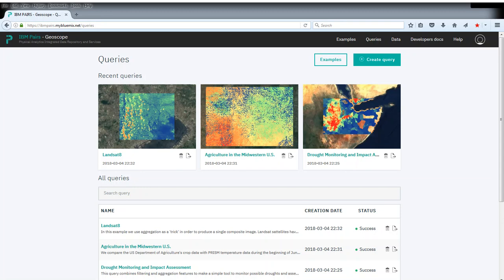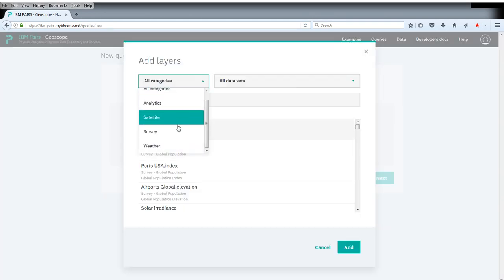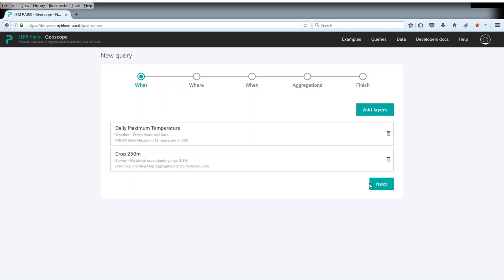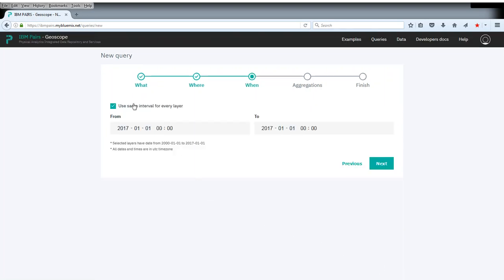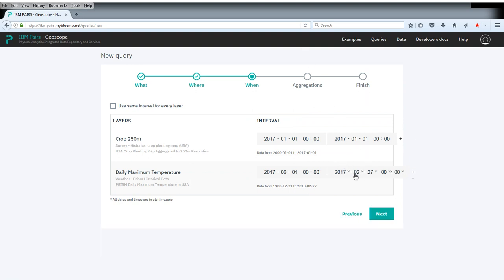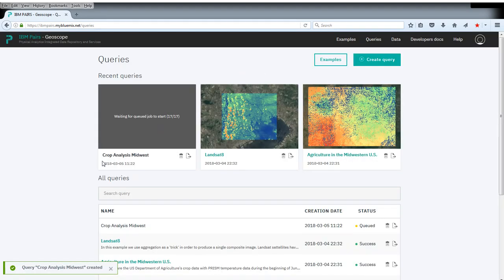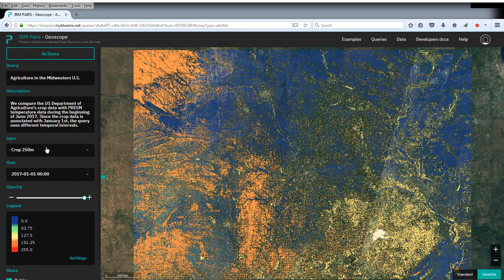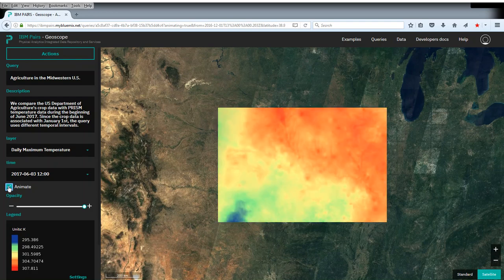Multiple Layers, Different Timestamps: Agriculture in Midwestern U.S.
We compare the US Department of Agriculture's crop data with PRISM (historical weather observation in USA) temperature data during the beginning of June 2017. Since the crop data is associated with January 1st, the query uses different temporal intervals for each layer.